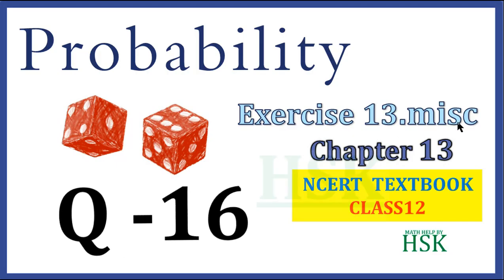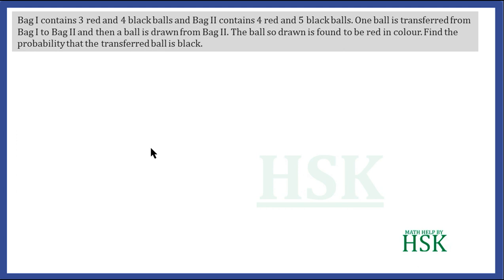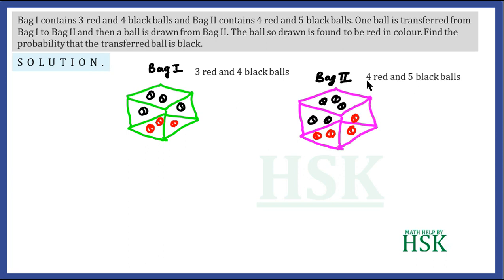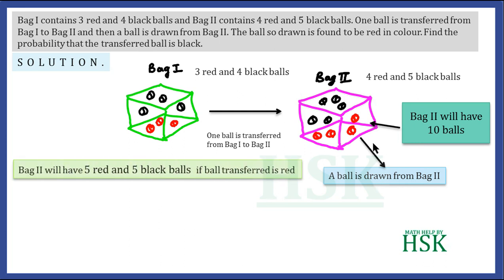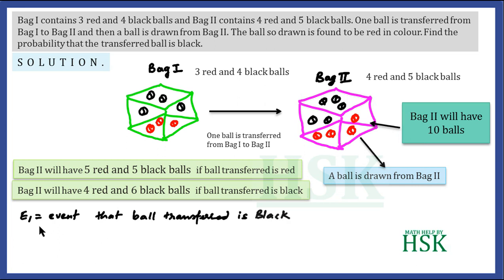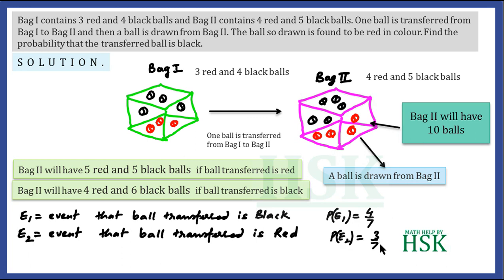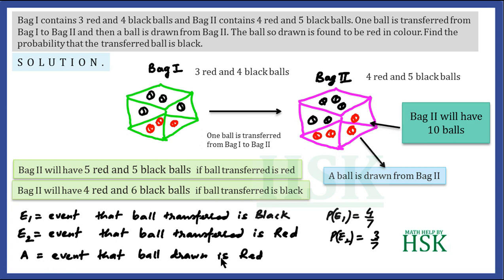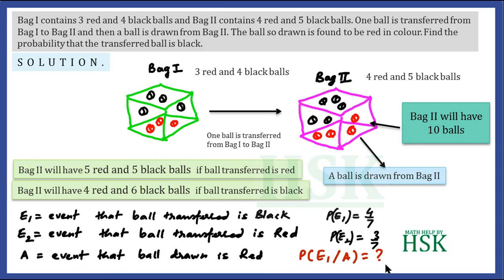probability ex13#misc q16 class 12 maths ncert textbook solution